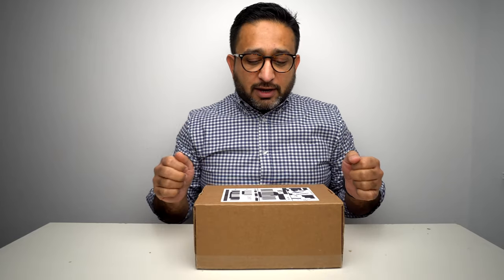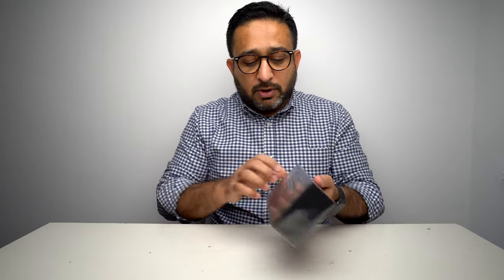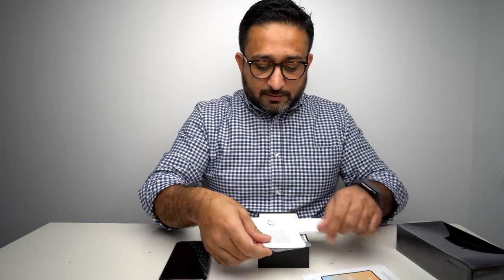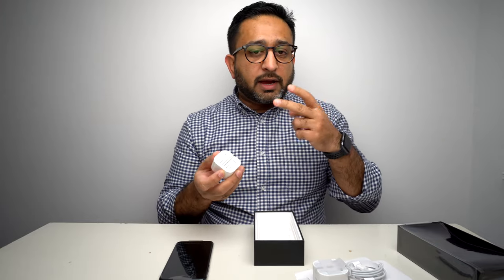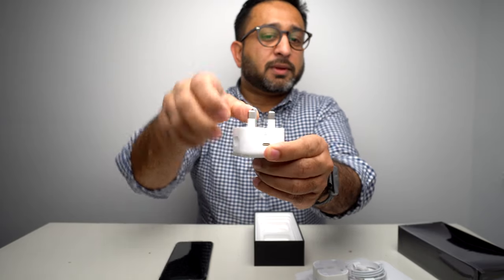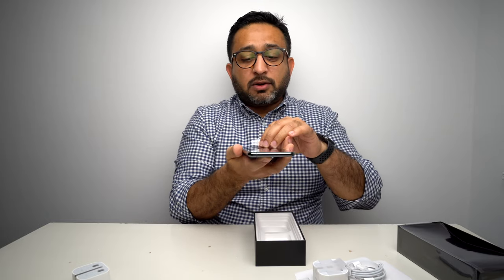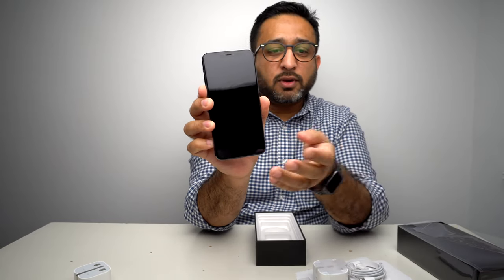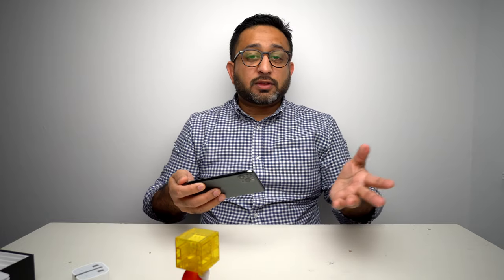iPhone 11 Pro MAX unboxing and review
Here's an in-depth look at Apple's new flagship iPhone, the iPhone 11 Pro MAX, in Midnight Green and 256GB of storage.
The video starts with the unboxing followed by a look at the iPhones new features and cameras and finishes with my thoughts on this phone.
* I kind of messed up the video by looking at the wrong screen 😩